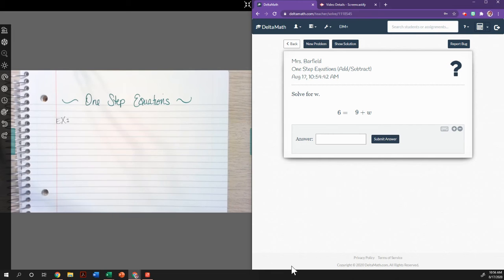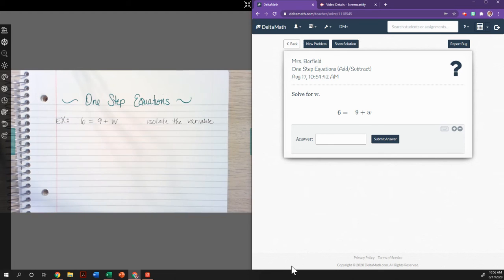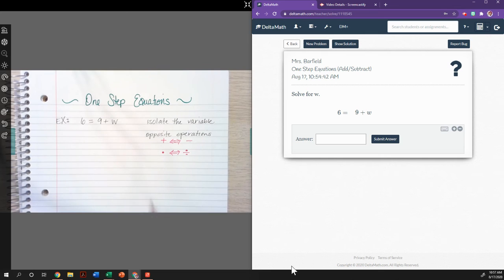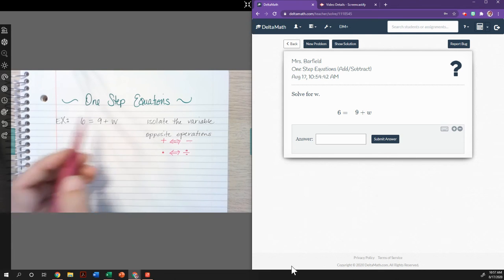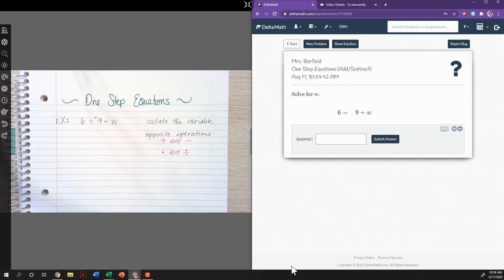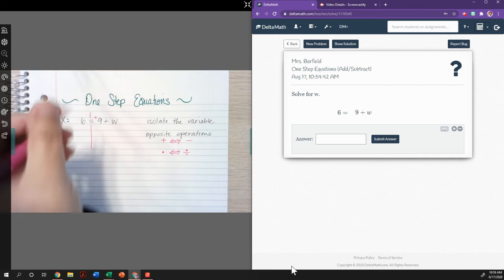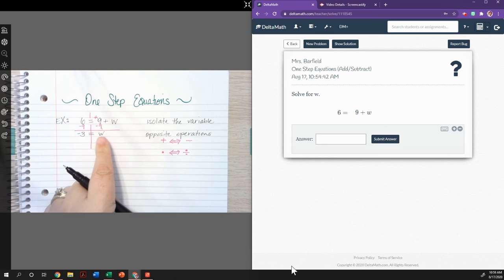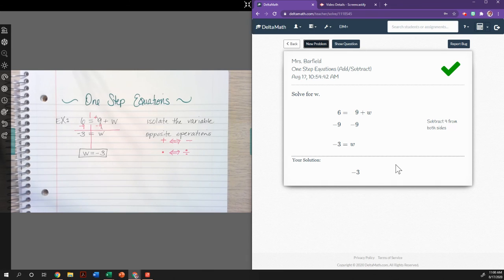M1: One Step Equations Part 1